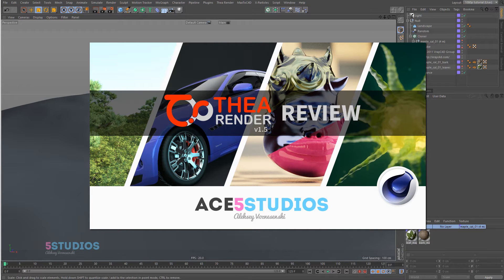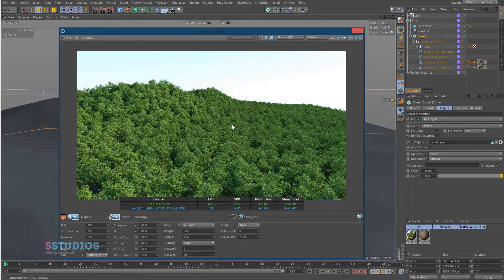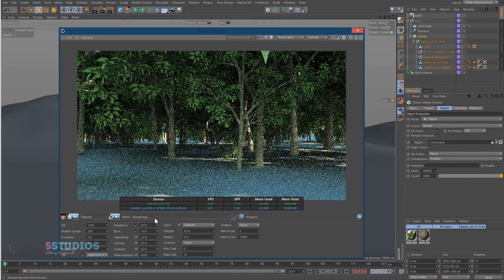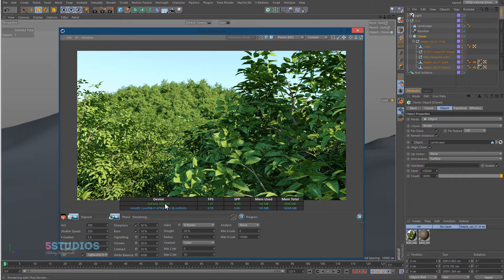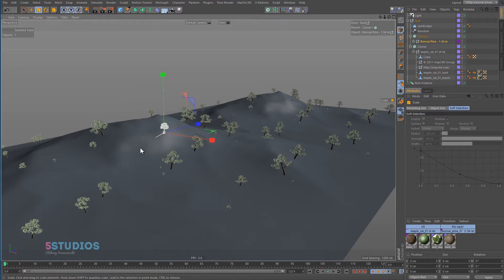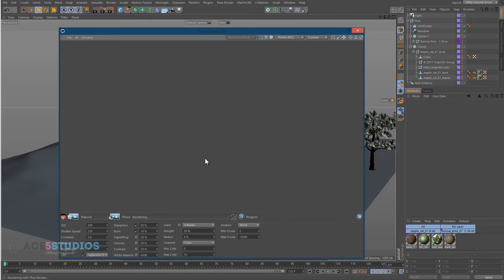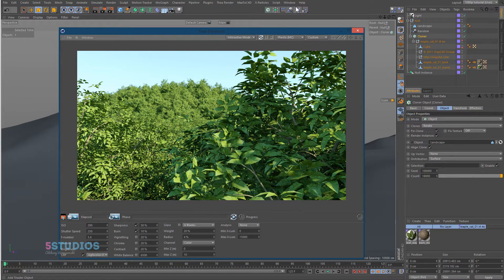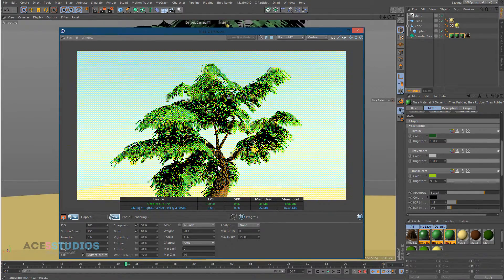Thea Cinema 4d 1.5 part 2 - vegetaion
For the full review of thea render for cinema 4d, head over to my